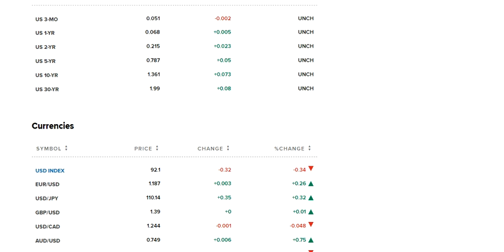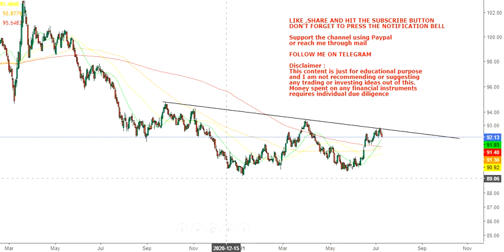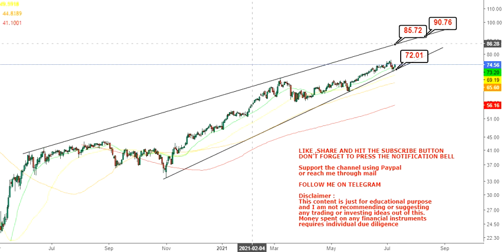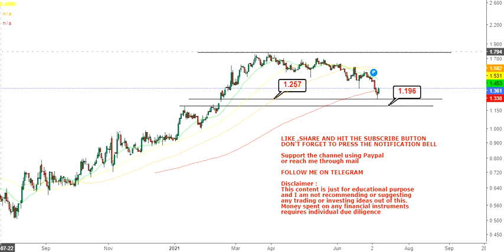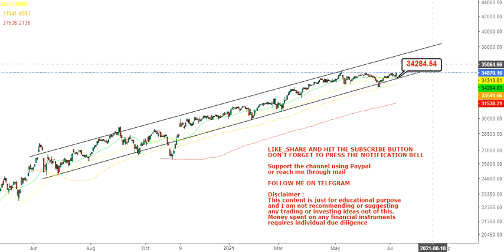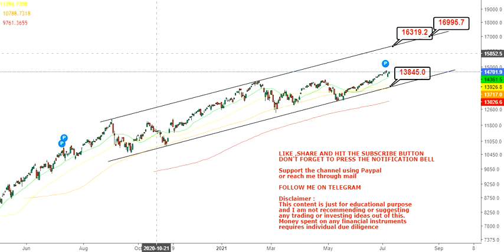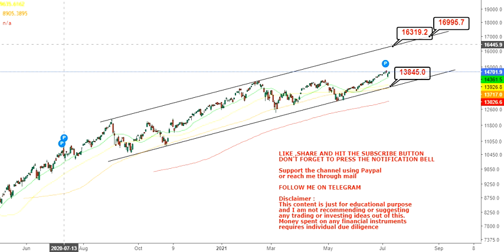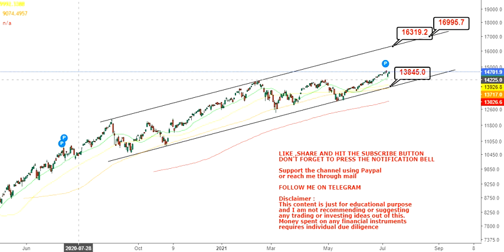USA Weekly Market Report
About the video: Hello friends, in this video of my You Tube Channel, I am going to discuss about USA Weekly Market Report